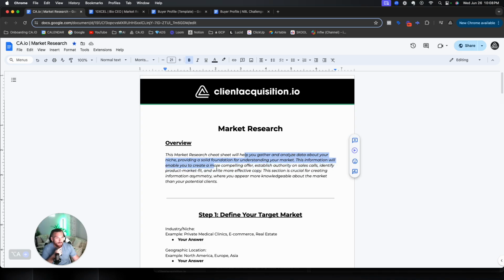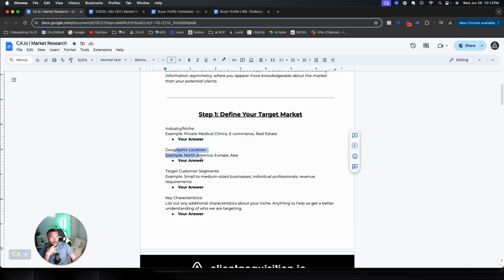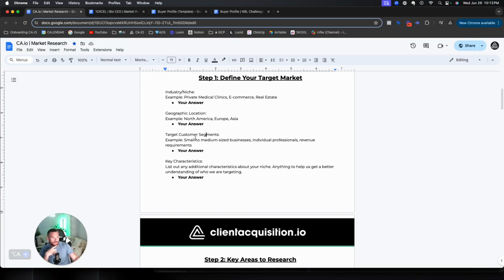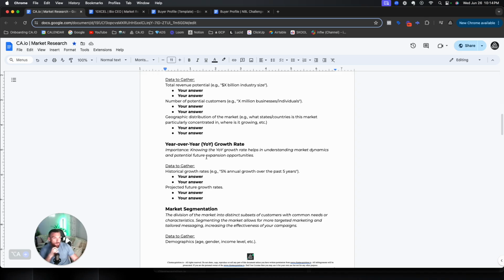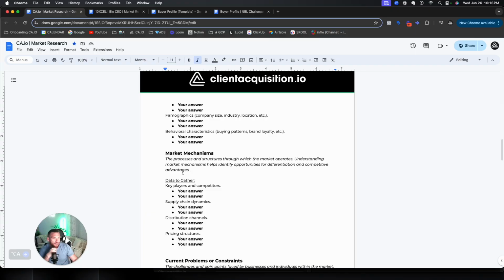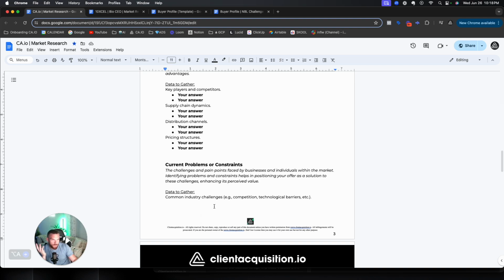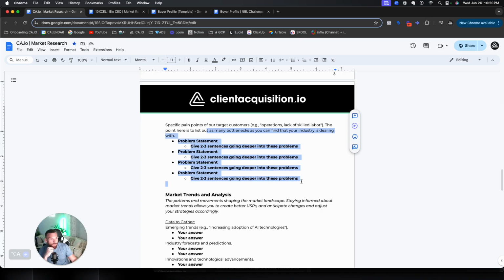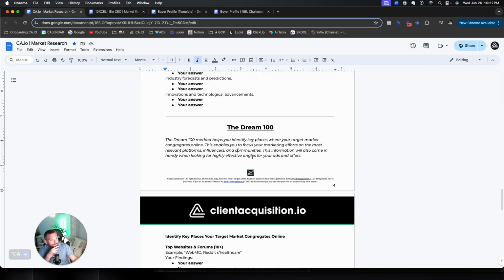How to Do Market Research That Actually Works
We work with online businesses selling $10k+ offers that have proven demand but are hitting a growth ceiling.

Most don’t need more tactics.
They need infrastructure & an execution layer ran by A-players.

We come in as operators — identify the constraint, rebuild what’s missing, and scale execution across sales, marketing, ops, and team.
Performance-aligned partnerships only.
If the business doesn’t grow, we don’t get paid.

Market Research & ICP Worksheet: make a copy of this before you edit it this is a template!

📊 The businesses that move now win. The ones that wait won't catch up.